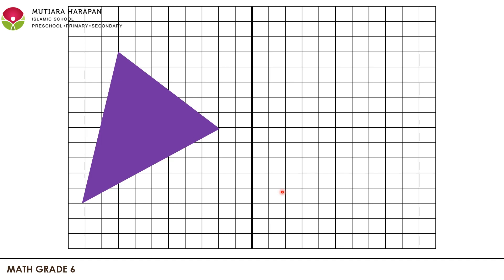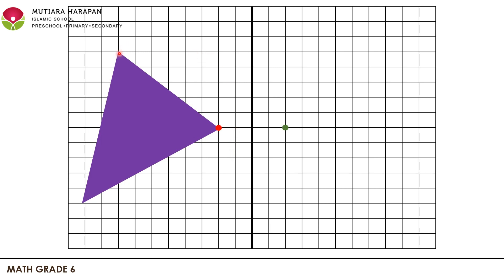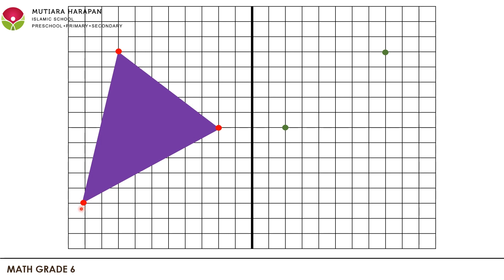Math Primary 6 - Reflection and Rotation (Part 2)